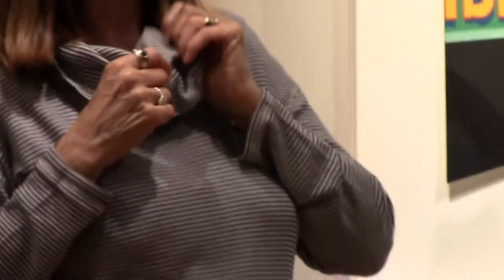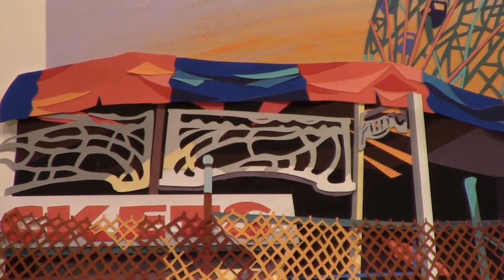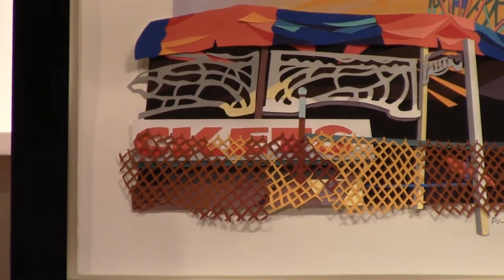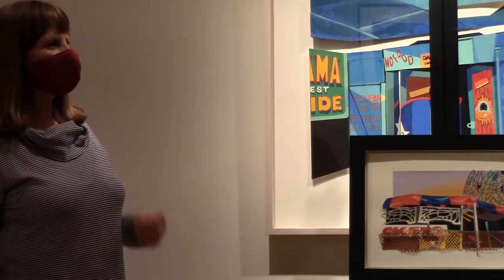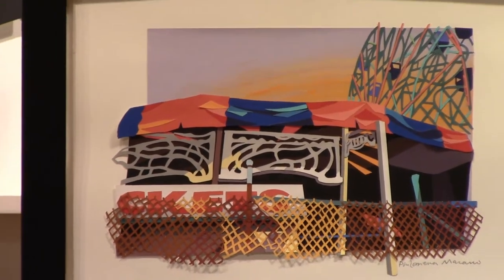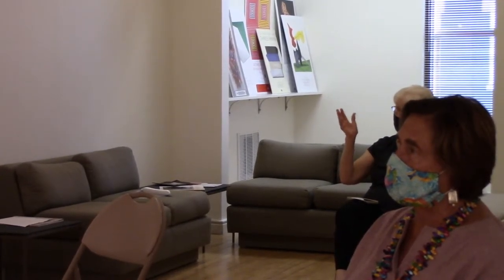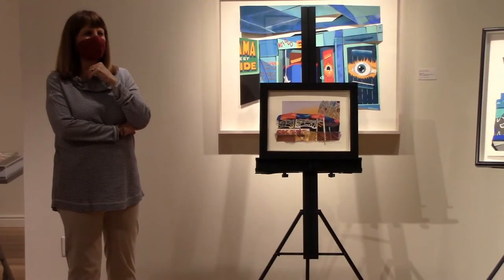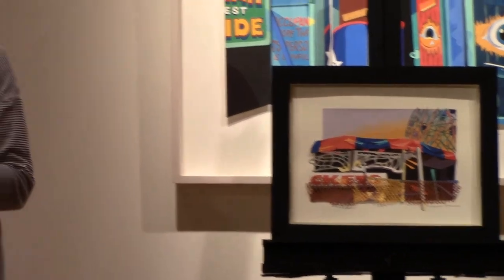Artist Philomena Marano discusses her piece "Tickets".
Philomena Marano discusses her decades-long career depicting fantastical pop culture dreamscapes inspired by the Coney Island experience. Hear more about her approach to print, cut paper collage, and large-scale papier collé installations during this gallery talk which took place Oct. 17, 2021 at Museum of Art - DeLand.

Philomena Marano was raised in Brooklyn, NY – a stone’s throw from America’s most famous amusement park, Coney Island.

She attended the High School of  Art & Design in Manhattan, earned a BFA at Pratt Institute and has  been practicing cut paper collage for decades- a medium she learned while working as an assistant to preeminent artist, Robert Indiana.

Philomena’s work has been exhibited by ACA Gallery, Prince Street Gallery, and Tabla Rasa Gallery in New York, among others, and was recently featured in a solo exhibition at Art Center Sarasota.

She is represented in numerous private, corporate, and museum collections including the Brooklyn Museum.